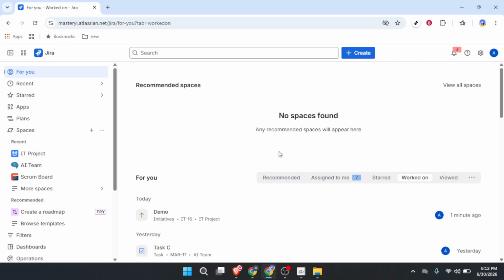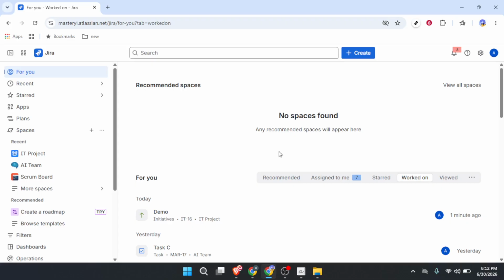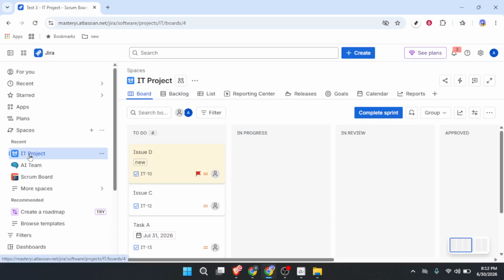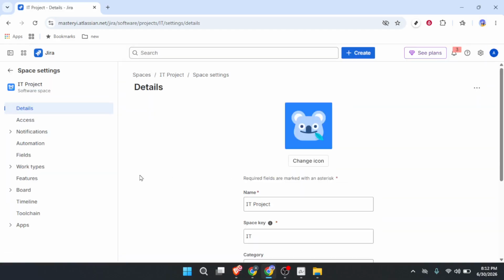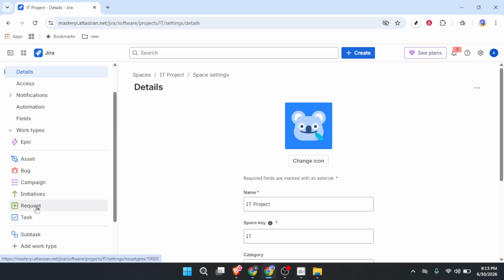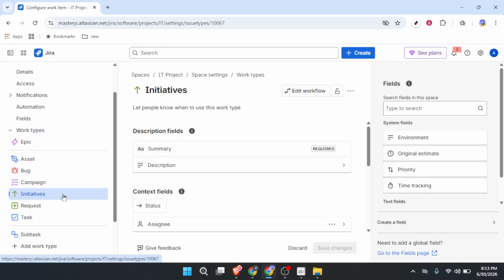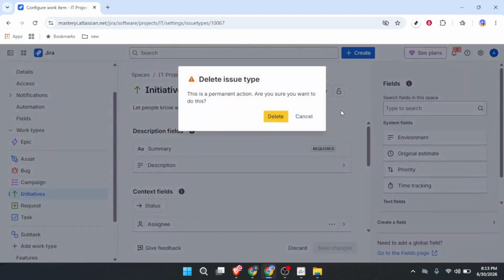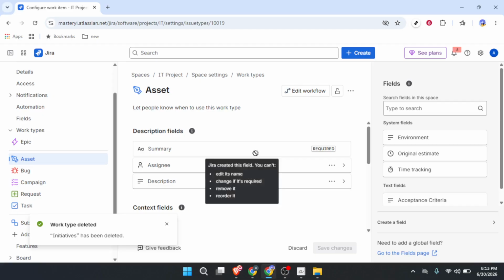How to Delete a Work Type on Jira Project (Tested)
In this video, we discuss how to delete a work type on Jira project, covering the exact steps to remove outdated work types like Initiatives from your Jira project settings. Whether you need to delete a work type, remove an issue type, or clean up your Jira space, this tutorial walks you through the process in under 5 minutes. Learn how to navigate to project settings, access work types, and safely delete them while reassigning existing items.

00:00 Introduction to Deleting Work Types
00:44 Navigating to Project Settings
01:07 Clicking the Three Dots Icon
01:21 Selecting Space Settings
01:46 Selecting the Initiatives Work Type
02:10 Finding the Three Dots Icon
02:24 Choosing Delete Work Type
02:37 Delete Issue Type Pop-Up Appears
02:53 Confirming with Change and Delete
03:15 Final Thoughts and Call to Action